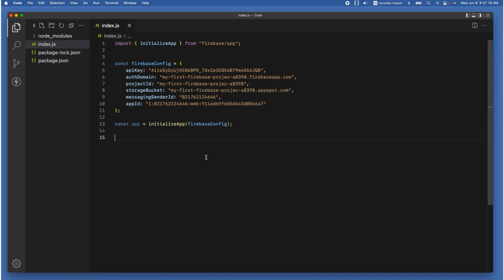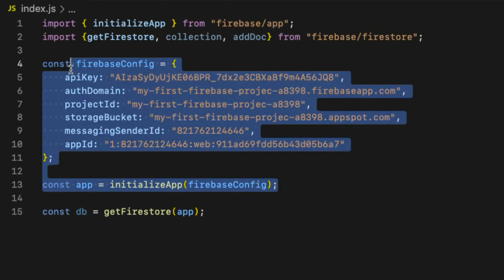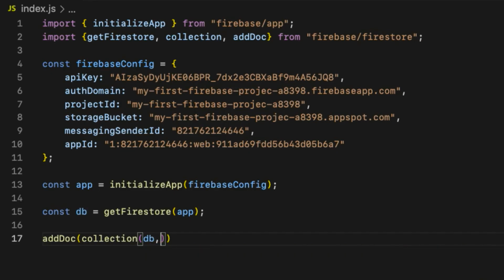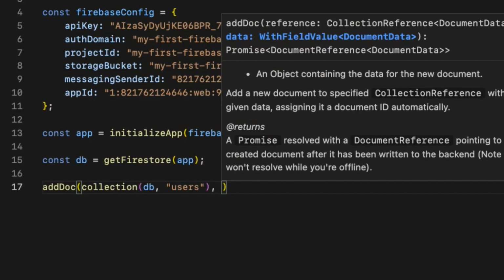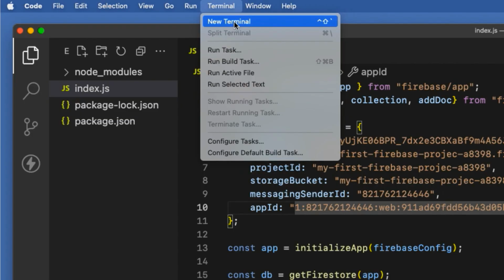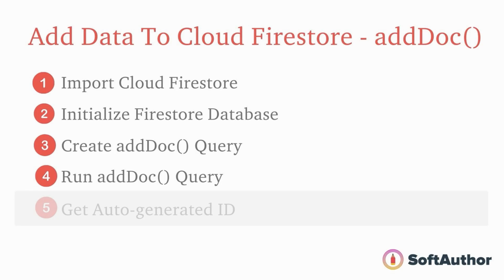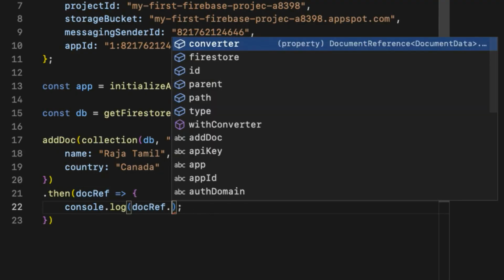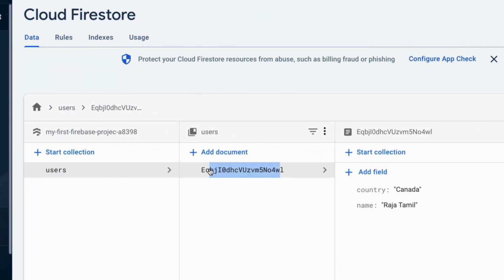Firestore addDoc Explained – Auto IDs, Best Practices & Mistakes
🔥 [Free PDF] Essential Firestore CRUD Queries Clean, modern, and updated for the Firebase 10 Modular SDK.

In this video, you’ll learn how to add data to Firebase Firestore using the addDoc() method step by step.  This tutorial is part of a Firestore CRUD series and is beginner-friendly, clear, and practical.

⏱️ TIMESTAMPS
00:00 – What we’ll build
01:00 – Import Database
01:18 – Initialize Firestore Database
02:06 – Add Data To The Database Using addDoc()
05:28 – Get Auto-generated ID

🚀 Build full-stack Firebase apps you can actually trust in production